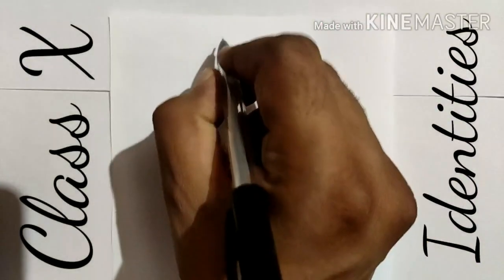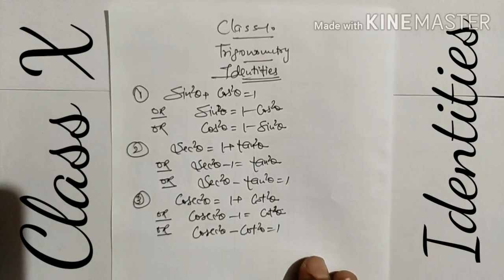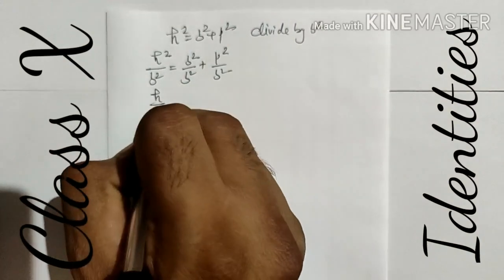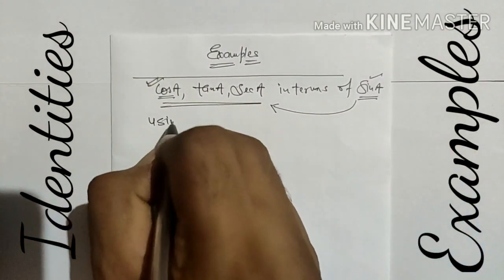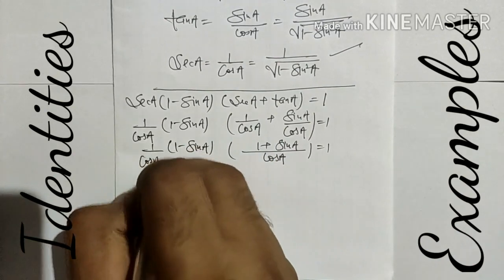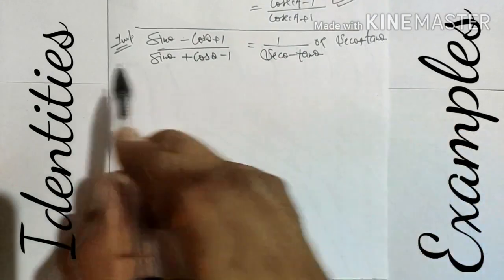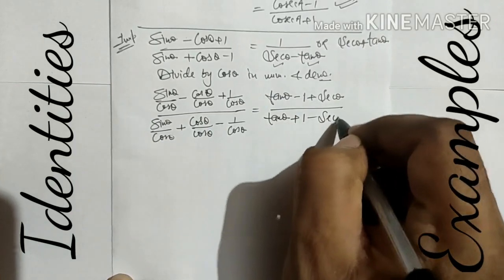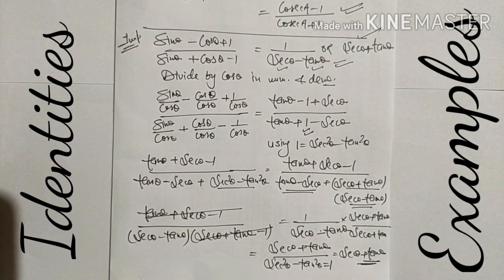X-Trigonimetry # Identities #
# Identities #